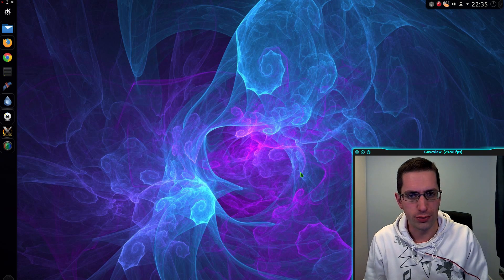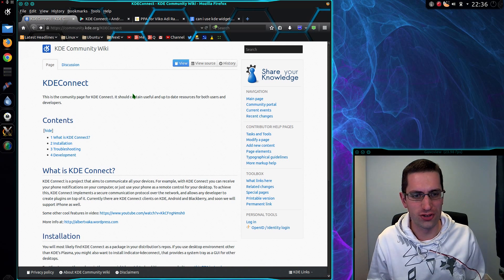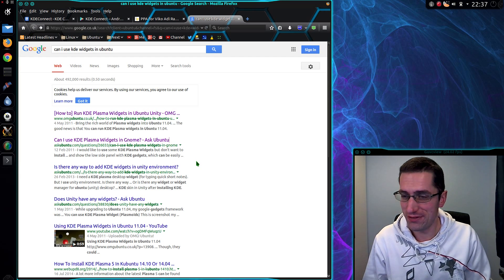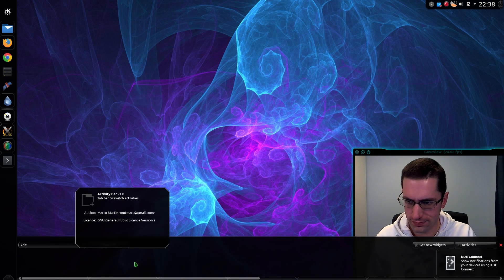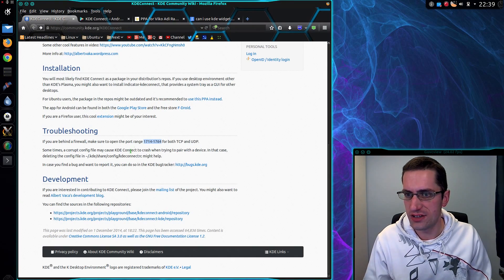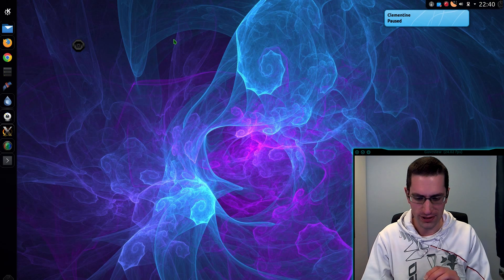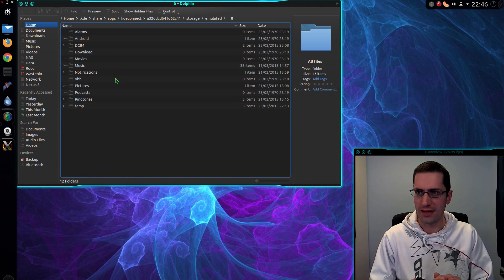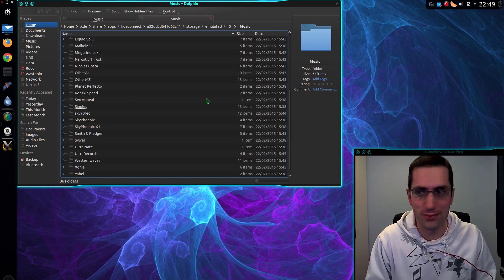How to Install KDE Connect in Kubuntu 14.04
KDE connect is a Plasma widget that can Display Notifications, Calls, and Texts from Android phones; as well as allowing File Synchronisation, and controlling the Mouse, and Media Player of the KDE system

On your Computer:
sudo add-apt-repository ppa:vikoadi/ppa
sudo apt-get update
sudo apt-get install kdeconnect
Non-KDE users will also need to install: indicator-kdeconnect
(Optional – Reboot if you want the features)

Open KDE Connect on your Phone and pair with your Computer